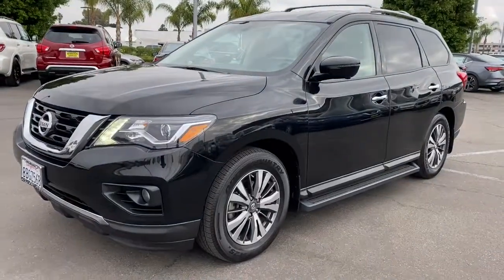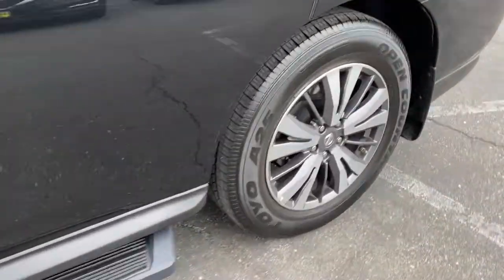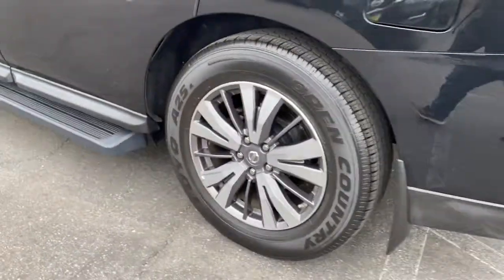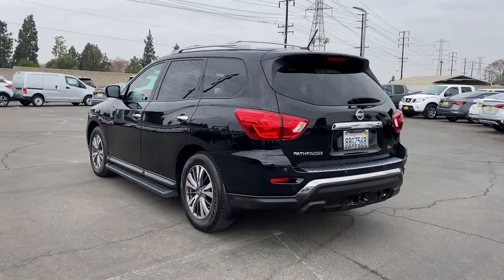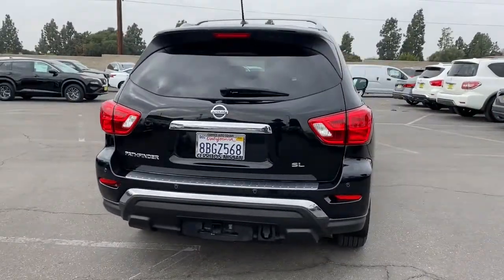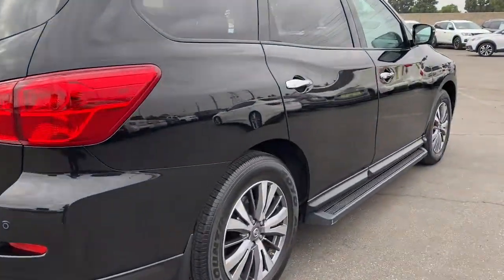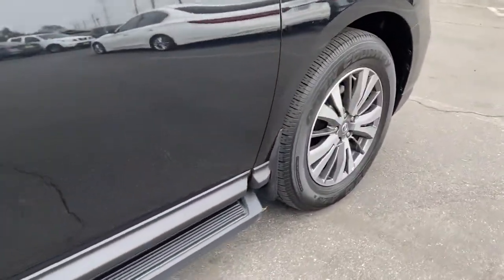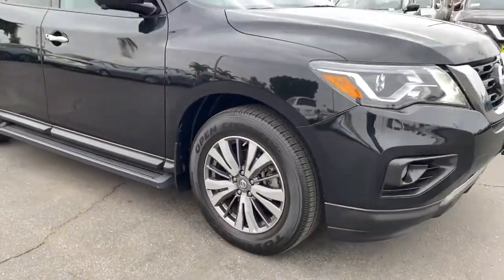2017 Nissan Pathfinder Cerritos, Los Angeles, Anaheim, Huntington Beach, Long Beach, CA P30425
Magnetic Black Metallic Used 2017 Nissan Pathfinder available in Cerritos, California at Cerritos Nissan. Servicing the Los Angeles, Anaheim, Huntington Beach, Long Beach, CA area.

Cerritos Nissan
18707 E. Studebaker Rd

**CPO**SL TECH PACKAGE NAVIGATION / NAVI ** **SUNROOF / MOONROOF** **LEATHER** **BACKUP CAMERA** **ONE OWNER** **EXTRA CLEAN** **LOCAL TRADE** **MP3** **BLUETOOTH** **NON SMOKER** **ALLOY WHEELS** Compass (Mirror-Navi) Navigation System NissanConnect Services Powered By SiriusXM NissanConnect w/Navigation & Services Radio: Bose Audio w/AM/FM/RDS/MP3/CD & 13 Speakers SL Tech Package Trailer Hitch Receiver w/Integrated Finisher Trailer Towing Harness. CARFAX One-Owner. Certified. Clean CARFAX. Odometer is 10025 miles below market average! 20/27 City/Highway MPG SL FWD CVT with Xtronic V6Nissan Certified Pre-Owned Details:* Vehicle History* Limited Warranty: 84 Month/100000 Mile (whichever comes first) from original in-service date* Includes Car Rental and Trip Interruption Reimbursement* 167 Point Inspection* Warranty Deductible: $100* Transferable Warranty* Roadside AssistanceClick for more information Call to set up an appointment or better yet come on down to giant Cerritos Nissan and get behind the wheel and test drive it today!